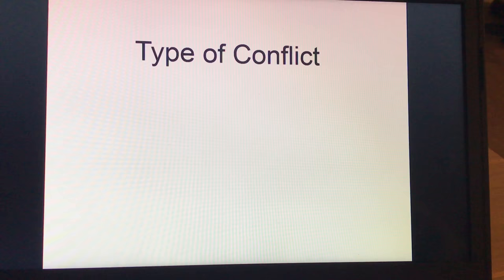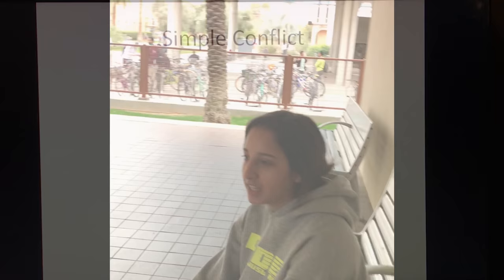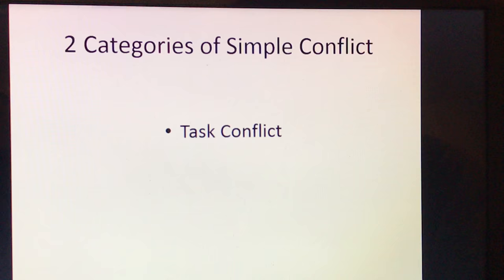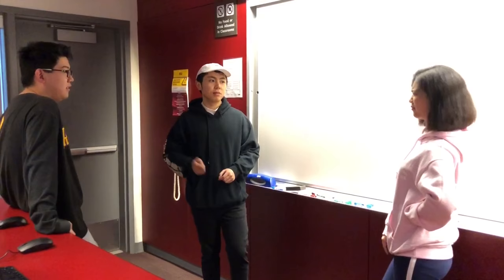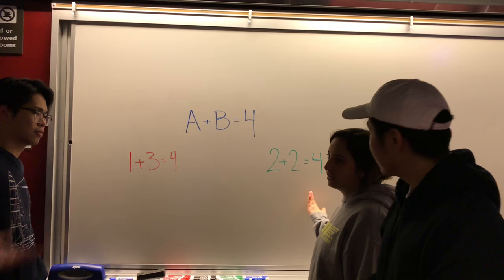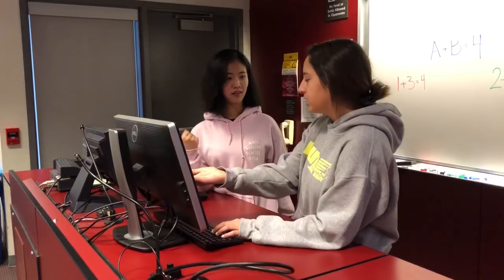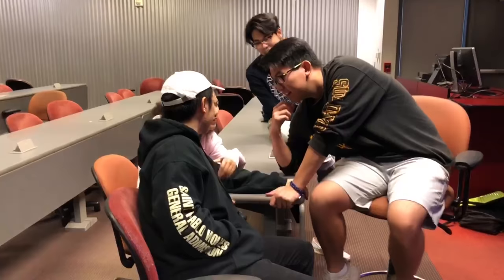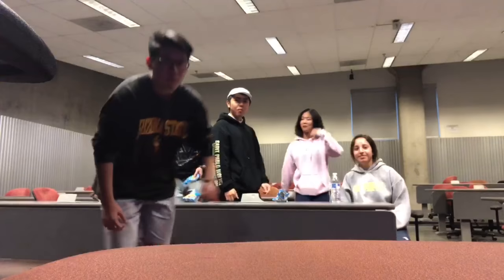Billingsley's Favorite Team's Mini Project #2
Types of conflict